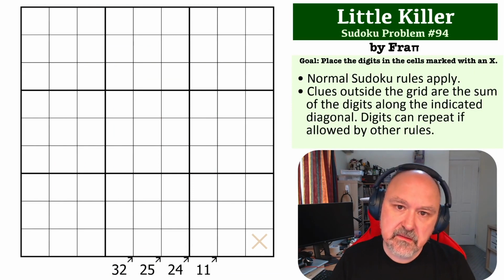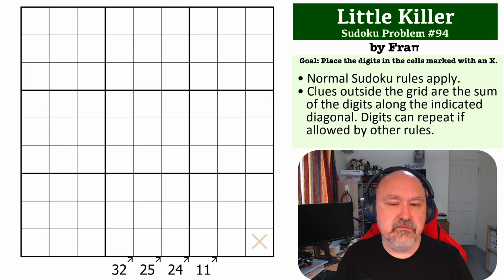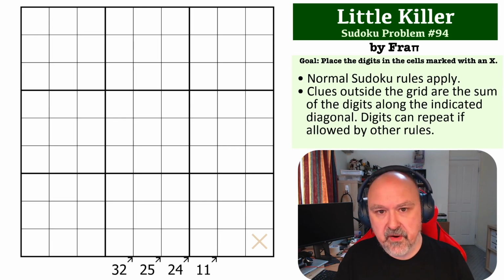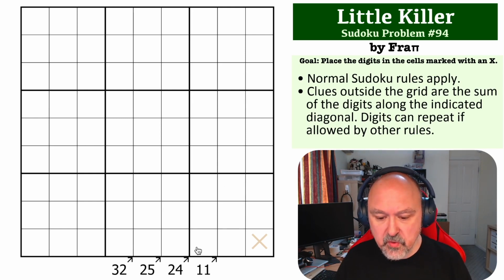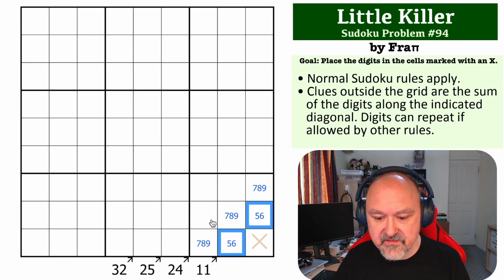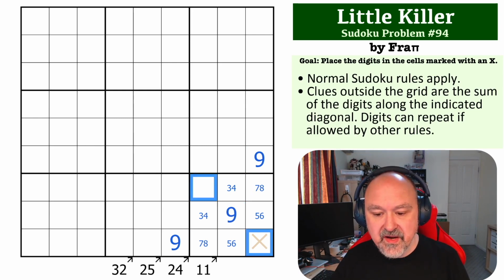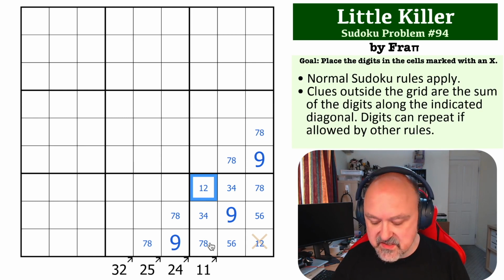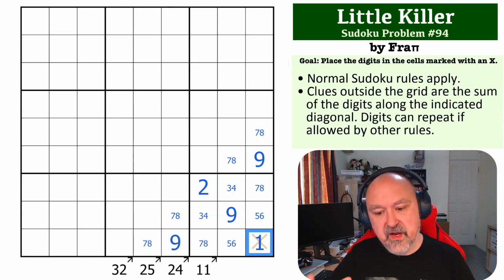Sudoku Problem Series 94 : Little Killer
Attempt a medium Little Killer Problem, and see my explanation of the solution.

The goal is to place the digits in the cells marked with an X.

📖 Problem Rules 📖
• Normal Sudoku rules apply. The digits 1-9 can not repeat in any row, column, or box.
• Clues outside the grid are the sum of the digits along the indicated diagonal. Digits can repeat if allowed by other rules.